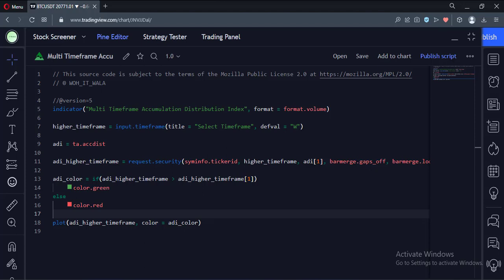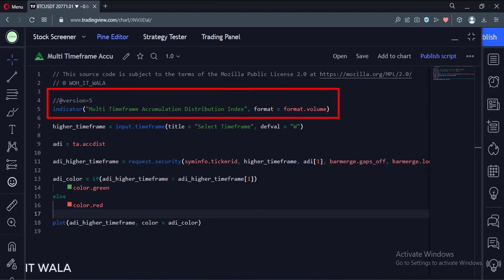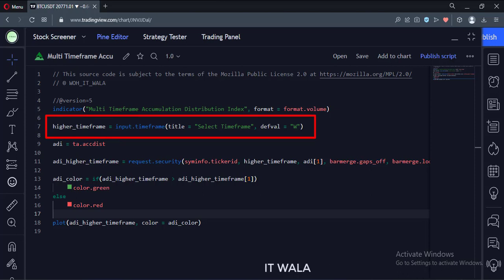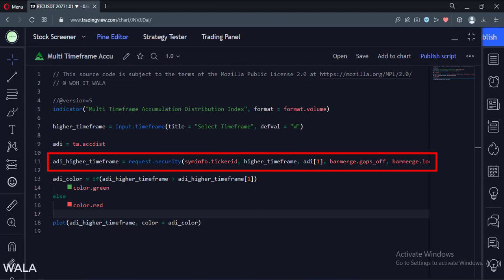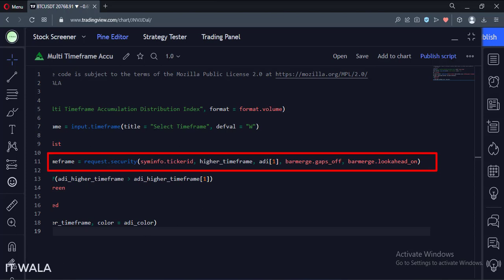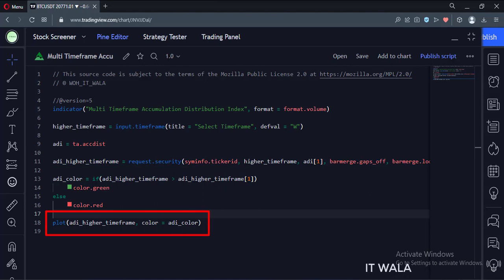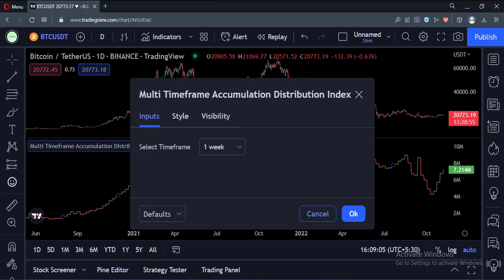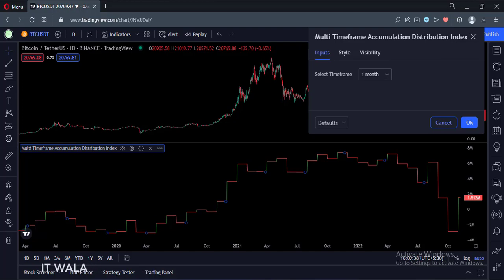TRADING VIEW--PINE SCRIPT: MULTI TIMEFRAME ACCUMULATION DISTRIBUTION INDEX || TUTORIAL